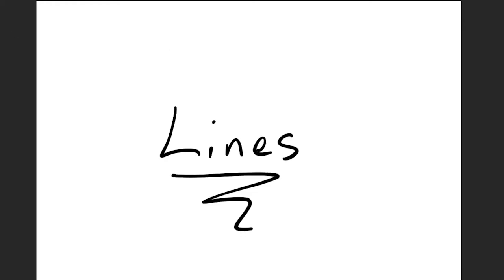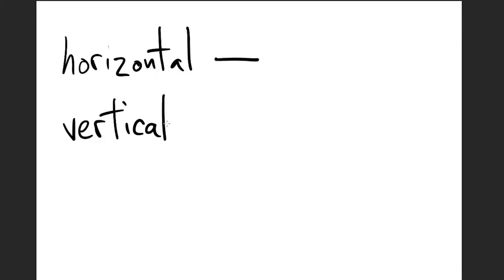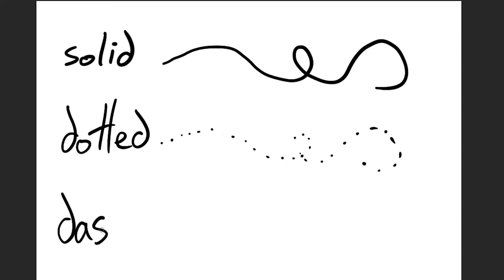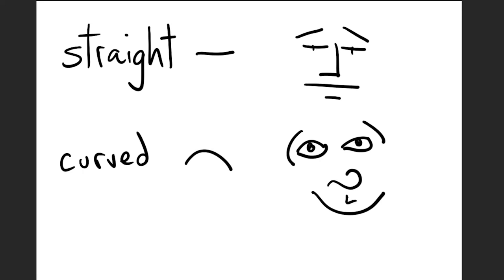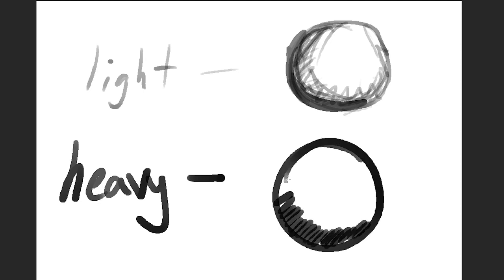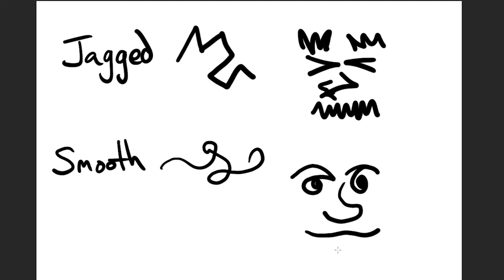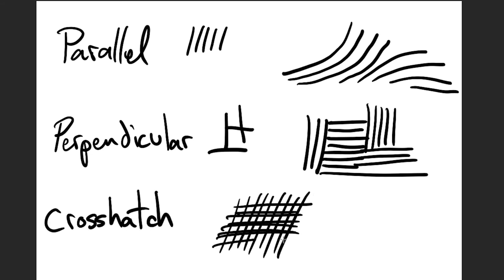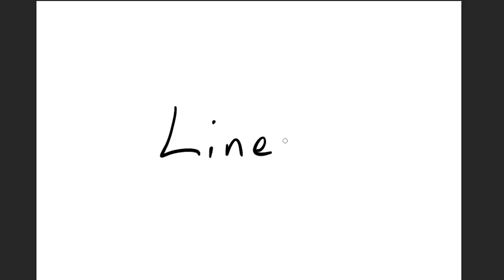MYP Visual Arts - Line Overview